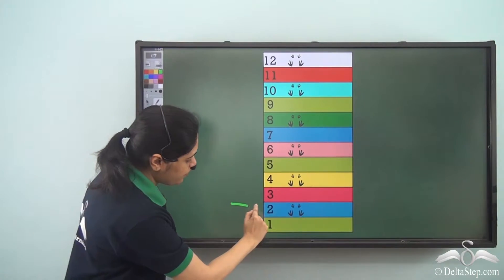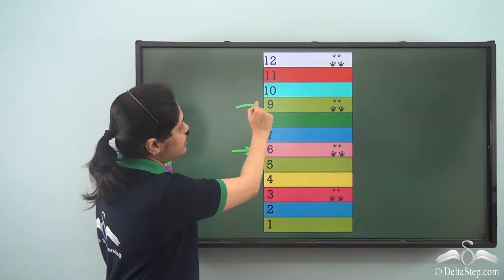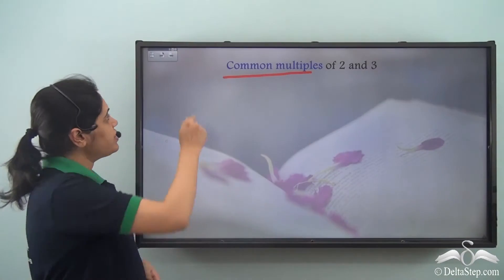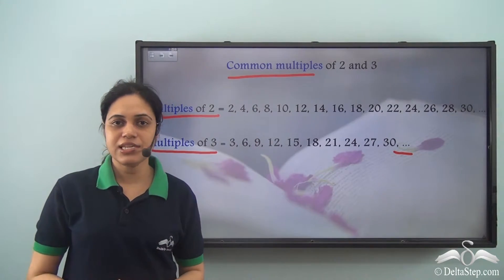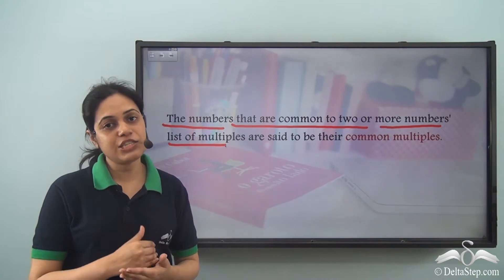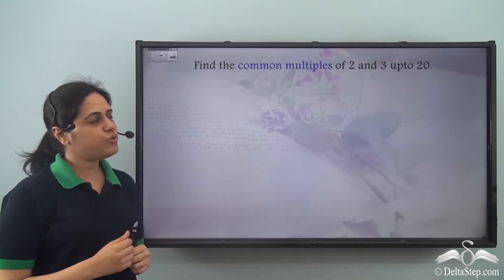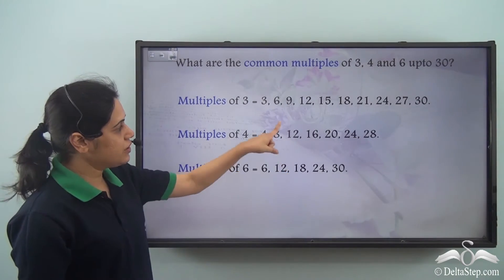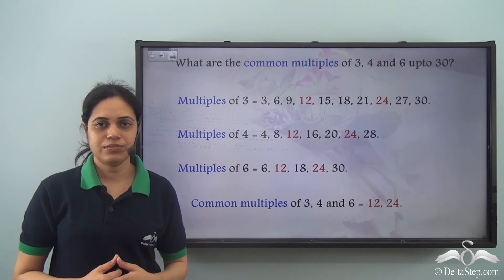Common Multiples | Factors and Multiples | Class 5 | CBSE | NCERT | ICSE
In this video, understand the concept of commonmultiples under Factors and Multiples topic.

Salient features of the app:
• 5000 amazing lectures across English, Maths, Science and Social Science.